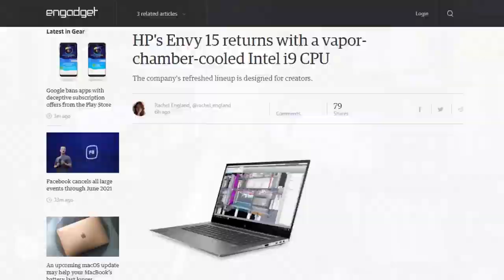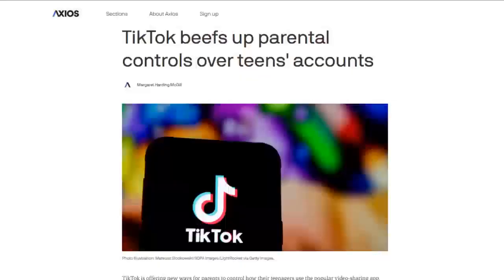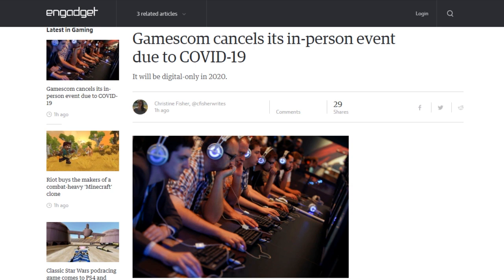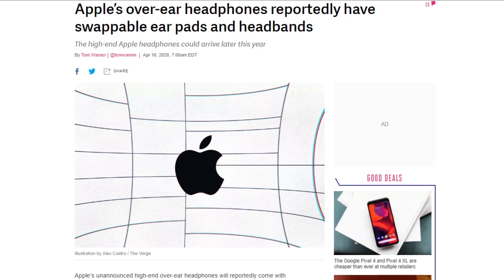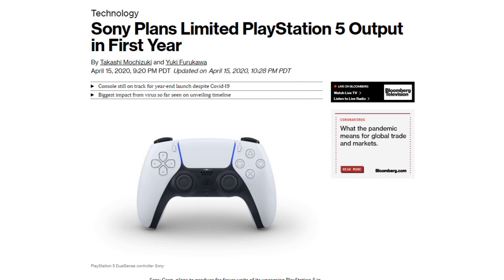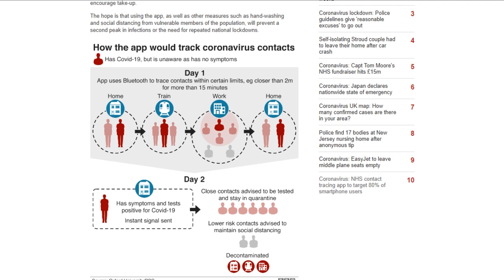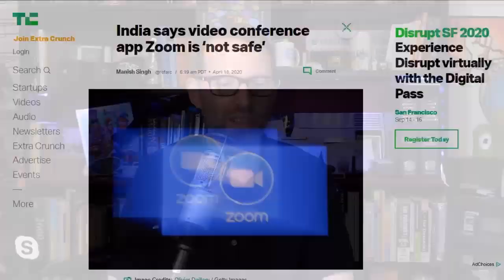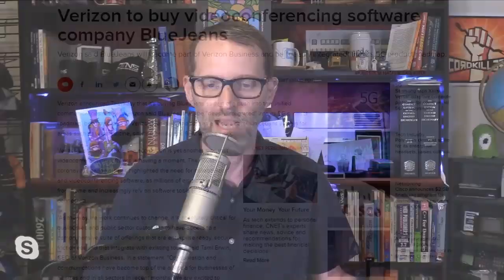Zoom Wasn't the First Zoom - DTNS 3762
Twitter is a bastion of trolling, bots and quotable comments. But recently oncologists have reported it has been a valuable source of oncology related information and data.

Starring Tom Merritt, Sarah Lane, Roger Chang, Justin Robert Young, Joe

Today’s guest:
Justin Robert Young

Next guest:
Robb Dunewood